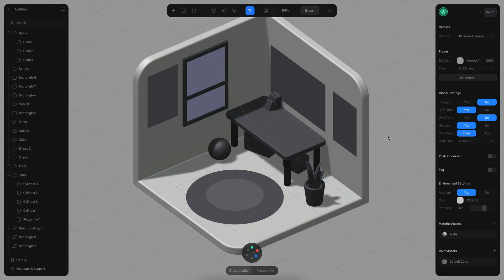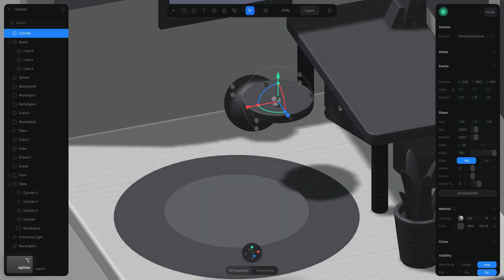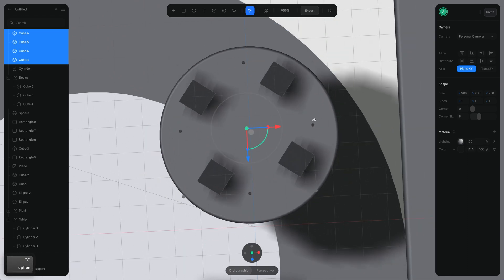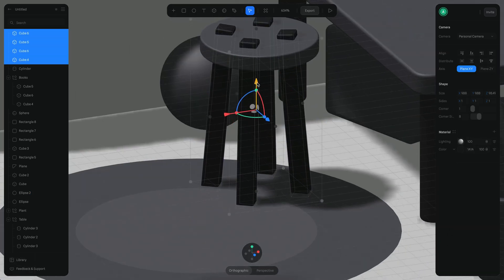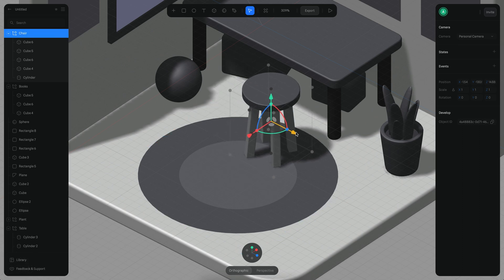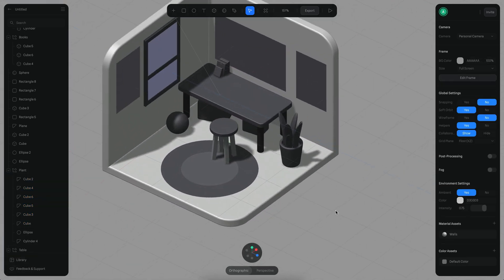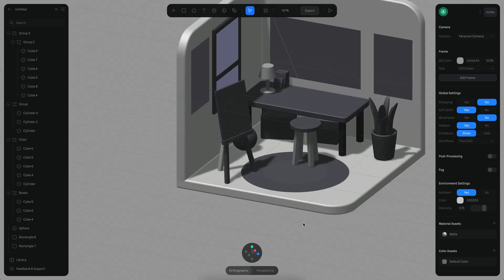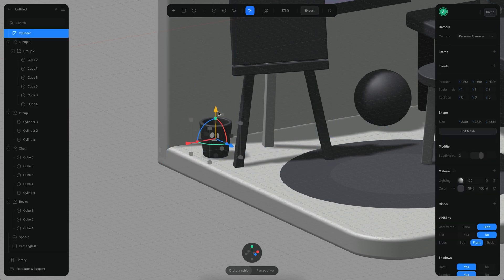Designing a Mini Room in 3D with Spline - Part 2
In this tutorial series, you will learn how to create a mini room scene in 3D using Spline.

Part 1: Modeling the basic layout
Part 2: Finishing the scene model (This video)
Part 3: Materials & Lighting
Part 4: Interactions

0:15 Creating the chair
4:00 Making the lamp
6:00 Making a painting lectern
9:00 Adding extra objects
14:00 Final details